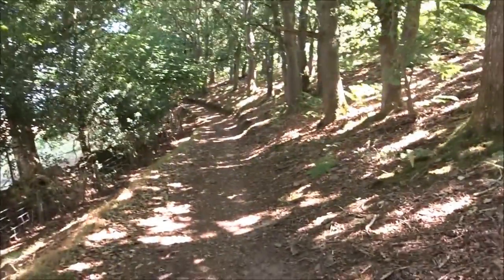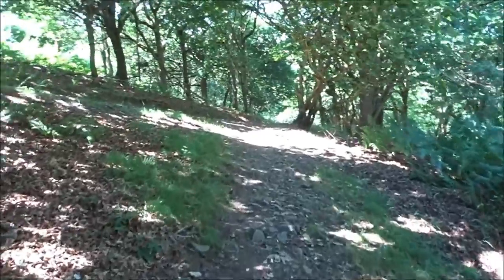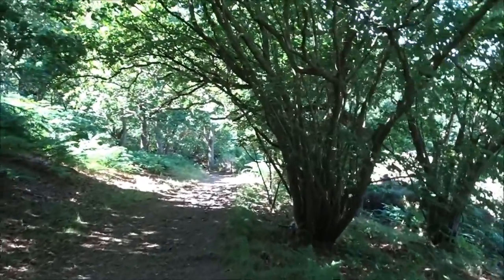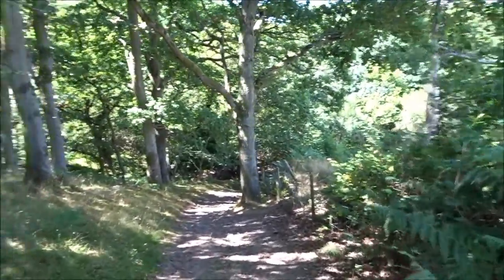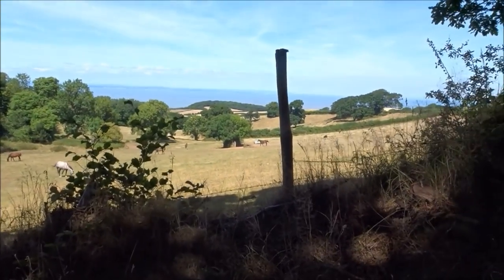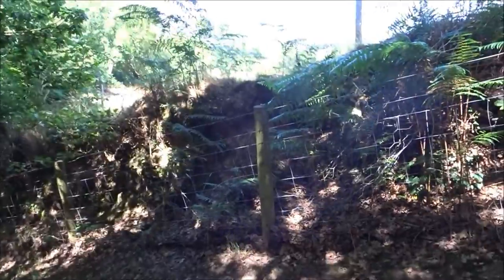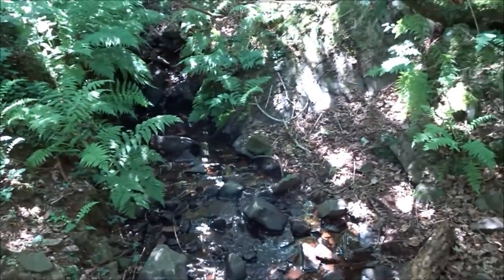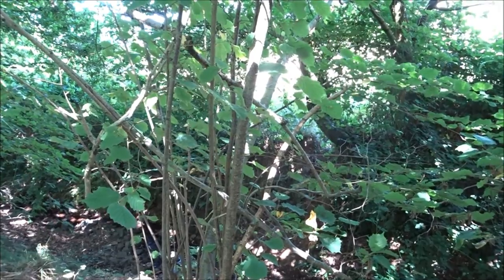Holford & Smith Combe Circular Walk, Part V, 'Following The Quill Along The Coleridge Way' by Sheila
The walk progresses along the Coleridge Way thru 9 foot high ferns--occasionally I get views of the Bristol Channel and the coastline--the fields are golden and have been harvested at least a month earlier due to the heat wave---Here on the Quantocks the ferns are at their peak lush green and dominating the small tracks. All sorts of creatures have their habitats here--birds snakes, ticks etc.